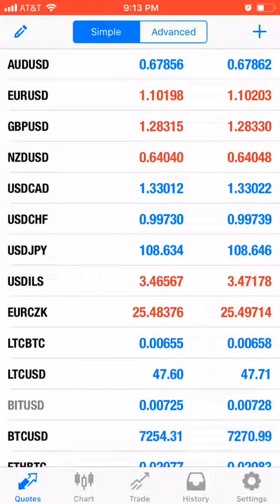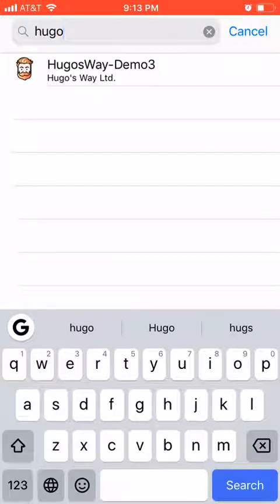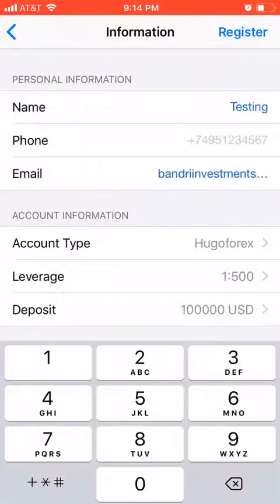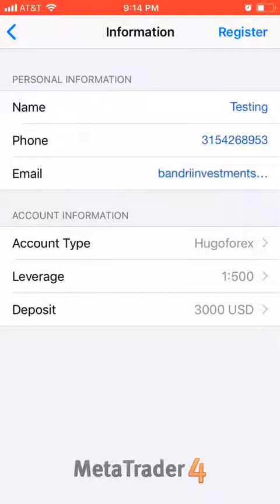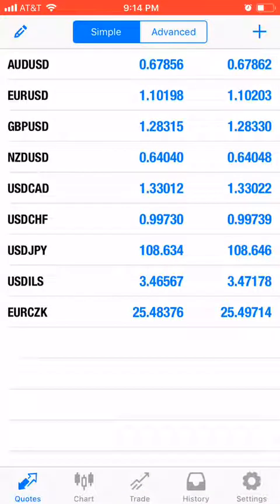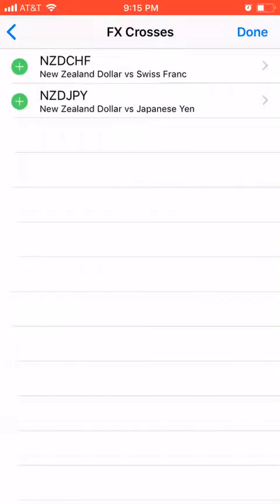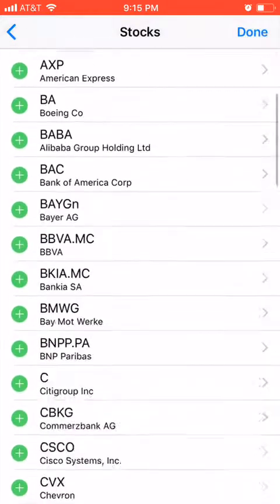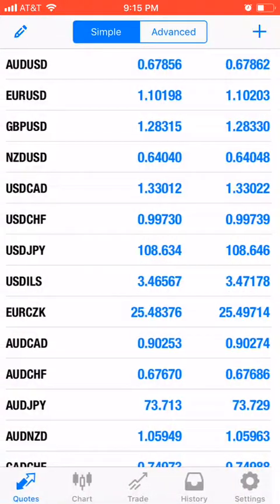How to set up Forex Demo Account in MetaTrader 4 | Hugo's Way Broker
This is a quick and easy way to setup forex demo account on your metatrader 4 app. If you are not familiar with the different brokers, I have not had any issues with Hugo's way but please do your own research and make the best decision for yourself.